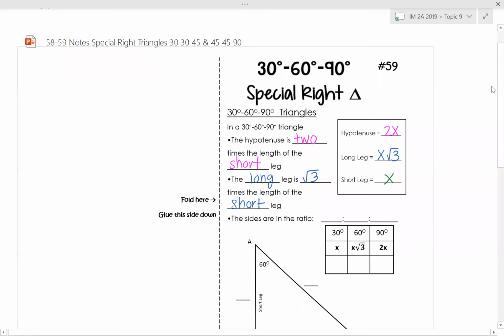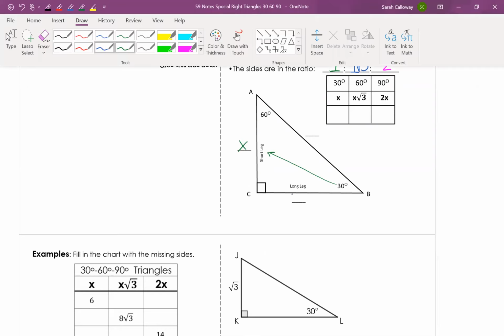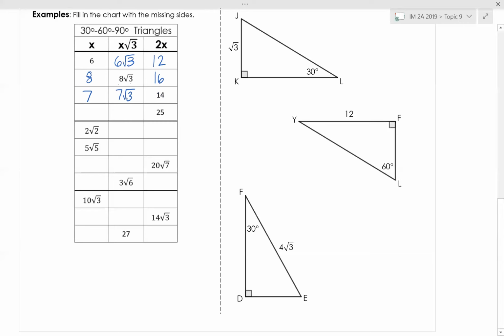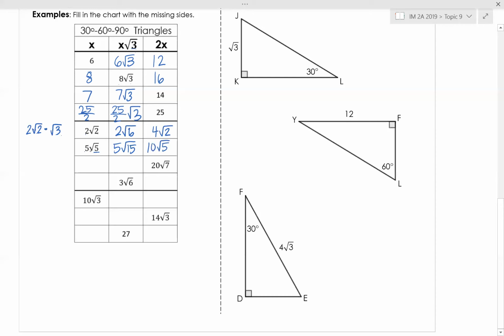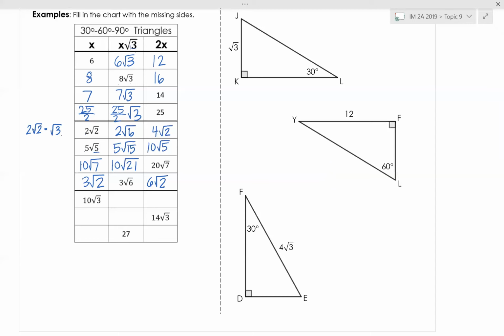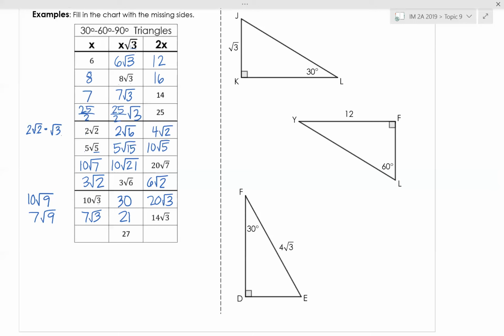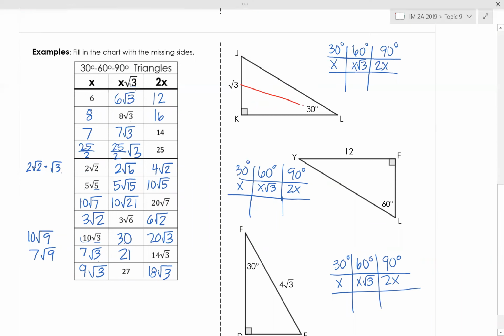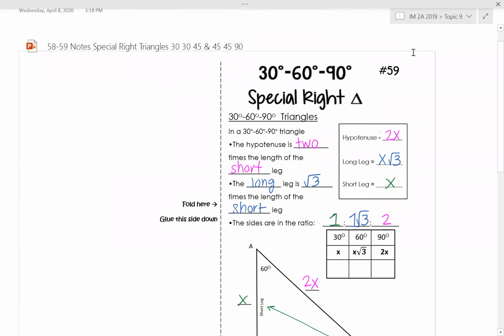Math 2 -#59 30-60-90 Special Right Triangles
Notebook Page 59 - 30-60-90 Right Triangle Problems